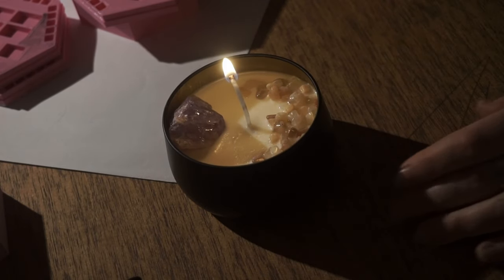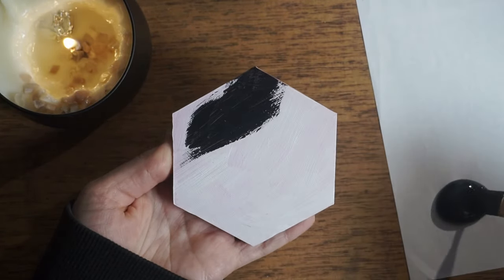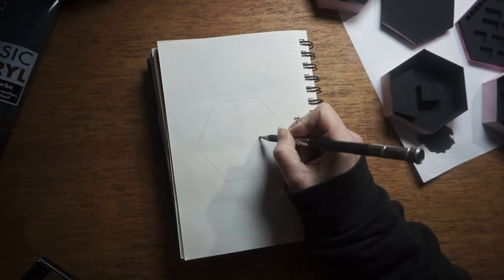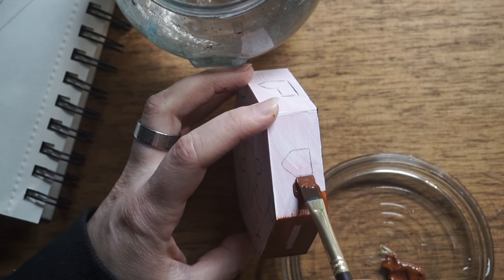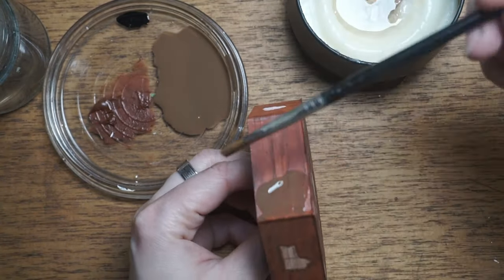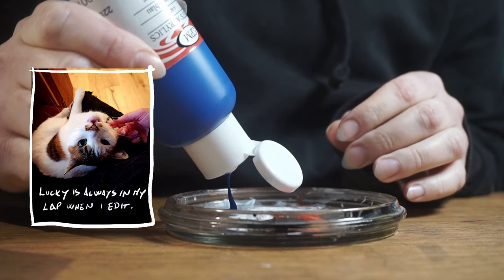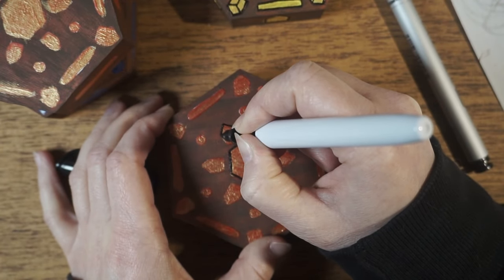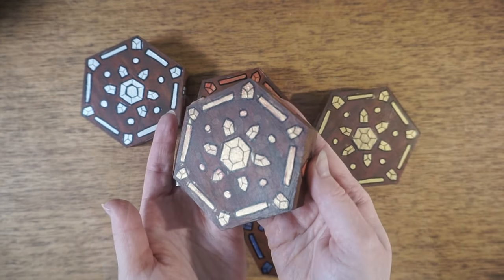I 3d printed and painted boxes for Settlers of Catan tokens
You won't believe it. I actually finished this video. Now it is time to start making a frame for the playing board. And some other projects.
Have a magical day, and see you soon.

Music from YT sound library: Speak The Truth - Go By Ocean; Ryan McCaffrey